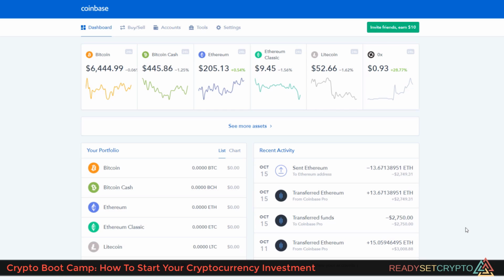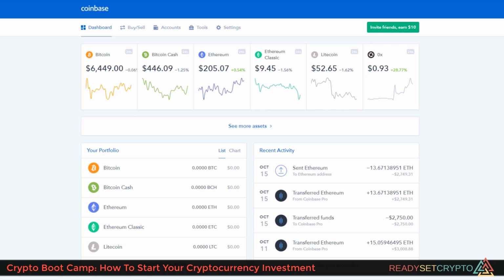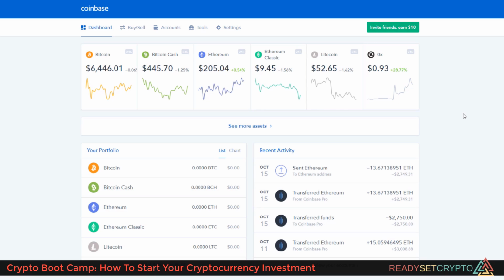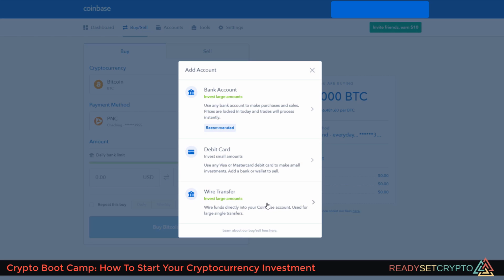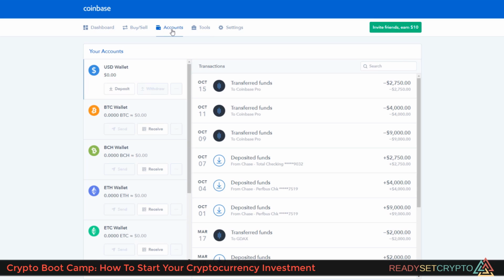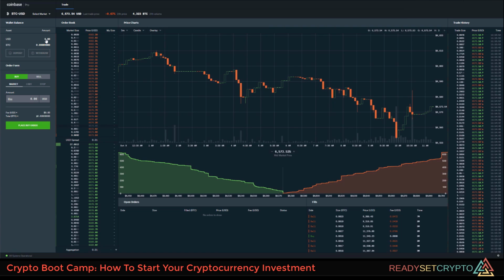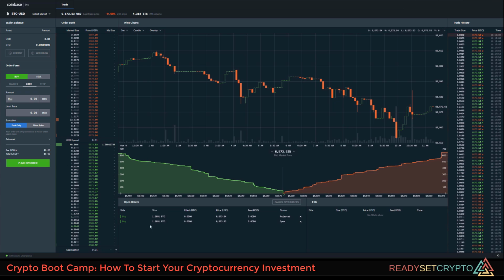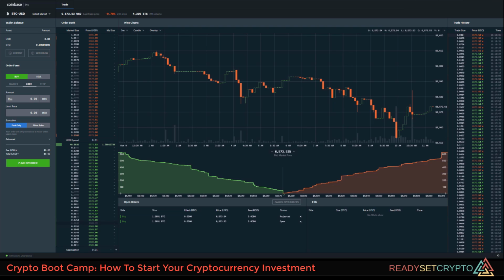Crypto Boot Camp Module 5: How To Start Your Cryptocurrency Investment